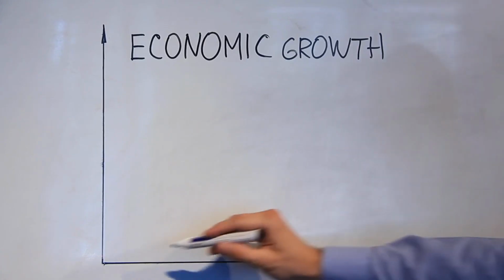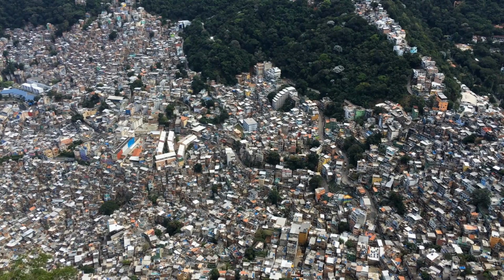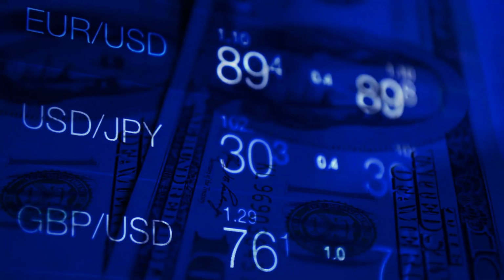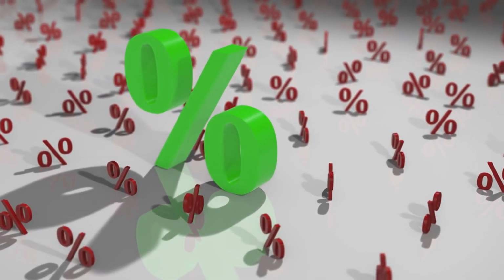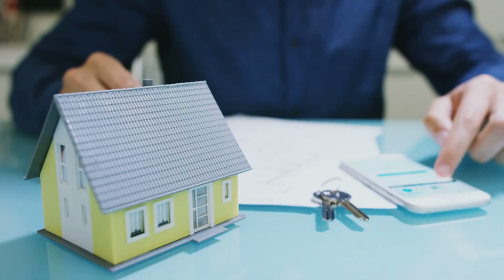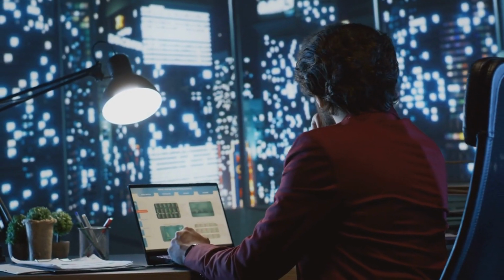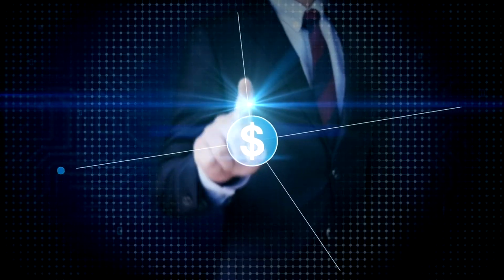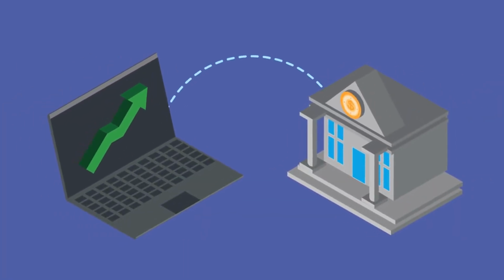Foreign Bonds 2025: Smart Global Investing | Part 2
Don't miss out on the global bond market opportunities! Foreign Bonds 2025: Smart Global Investing is your go-to resource for understanding risks, rewards, and which markets to watch.